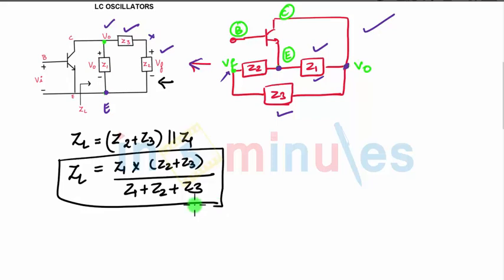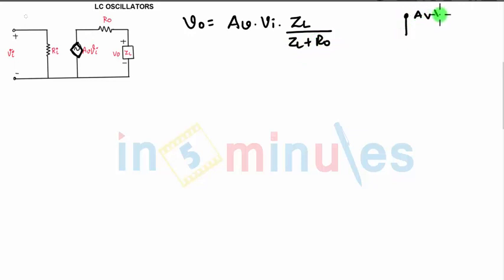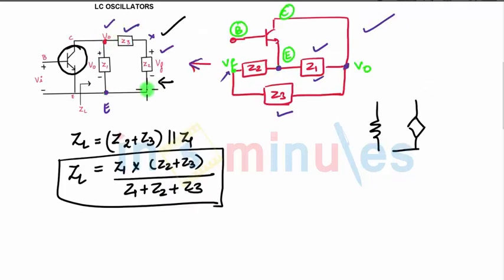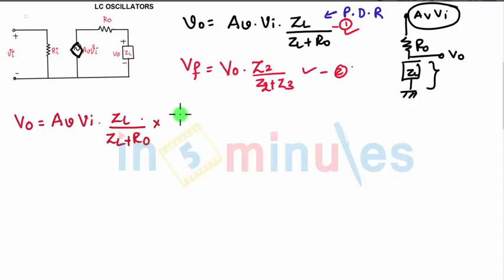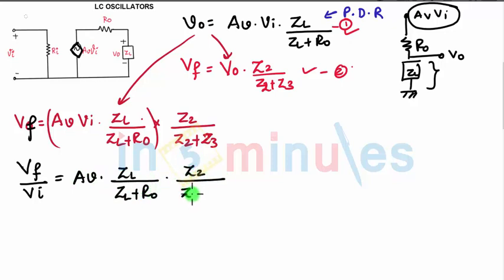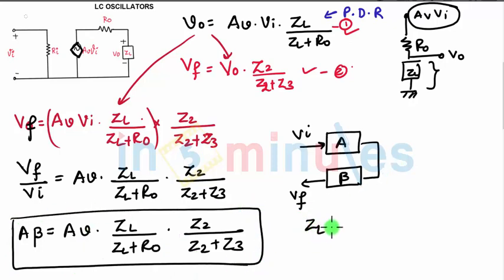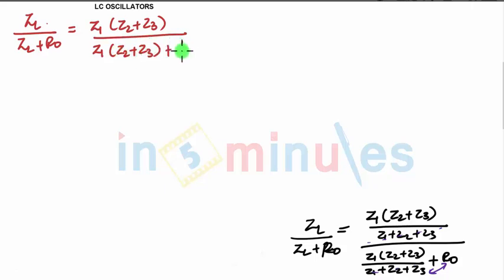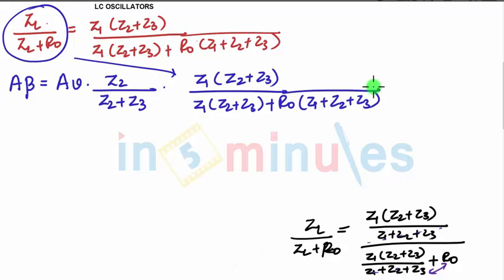M5 | 20 | Basics of LC Oscillators (Part 3)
It shows the working,equation for frequency based on the conditions for oscillations of  LC Oscillator.

Pre - Requisite -